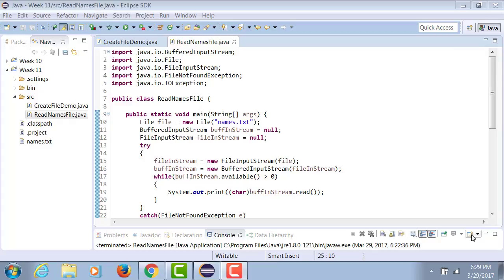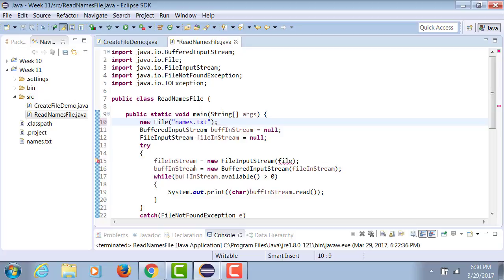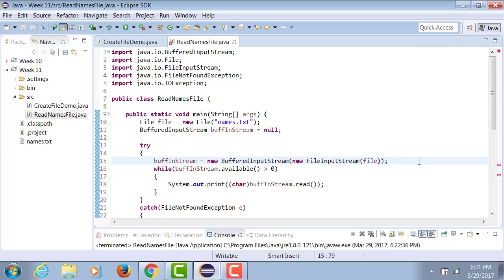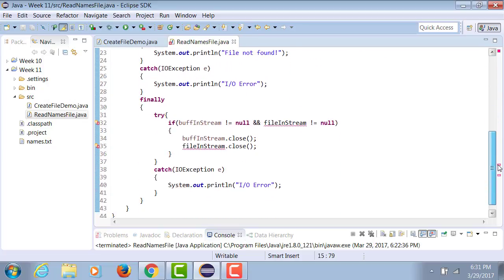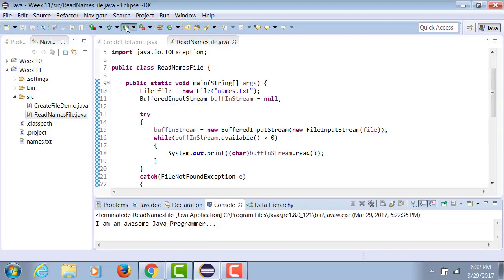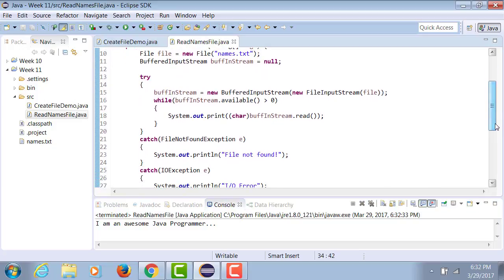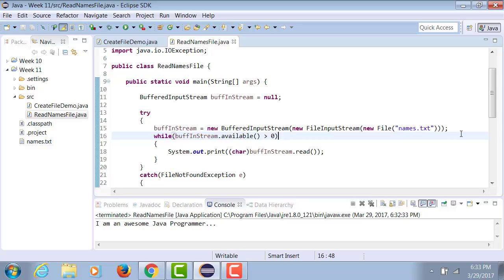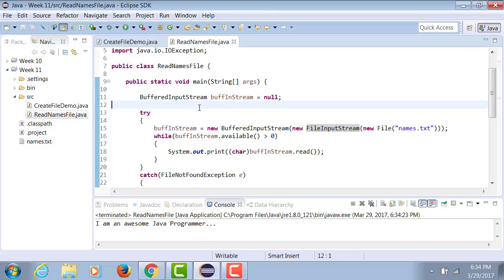Java - Read data from a File - Memory Effecient